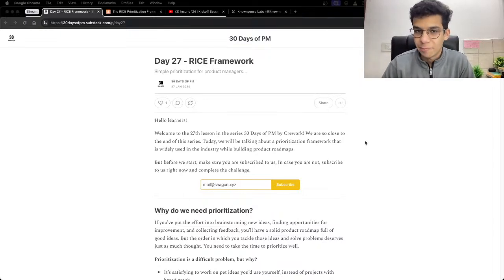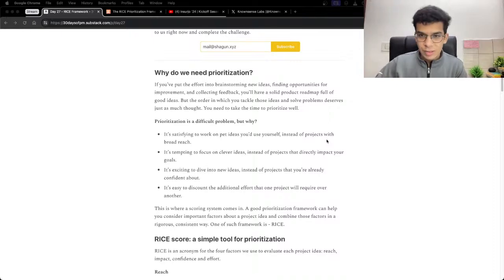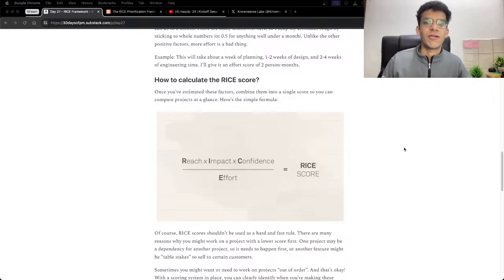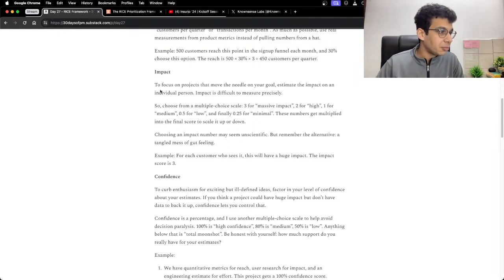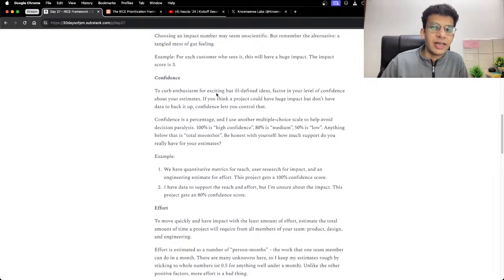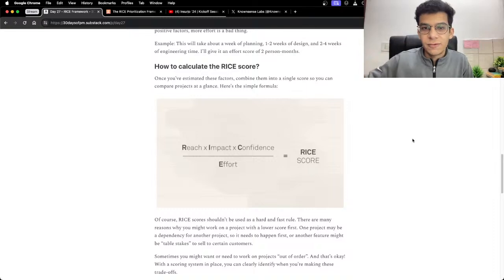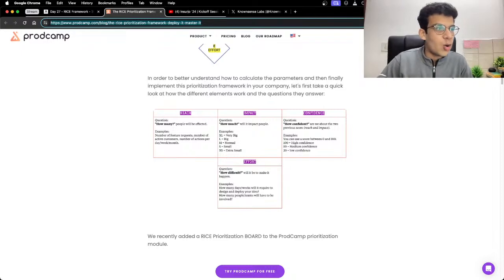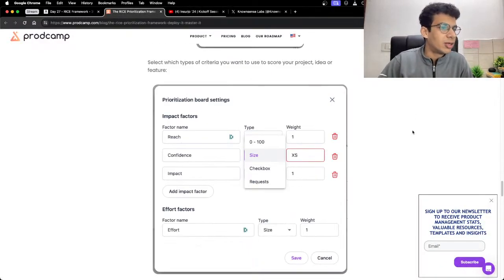Day 27: RICE Framework | 30 Days of PM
30 Days of Product Management Series